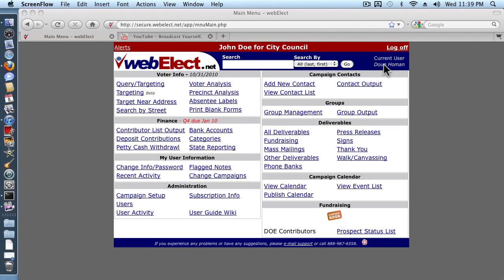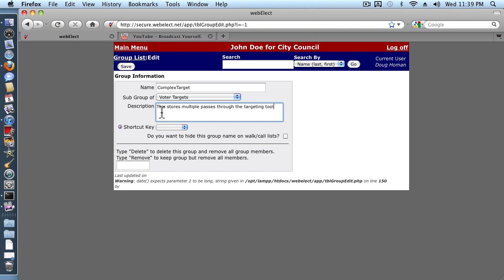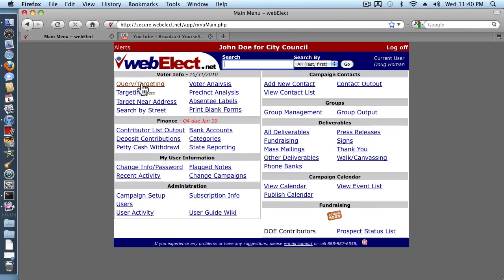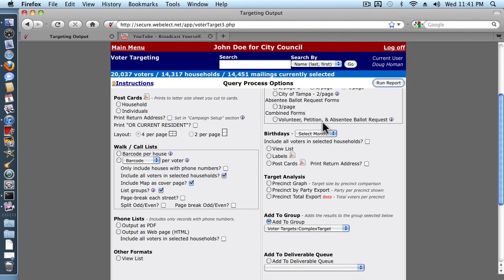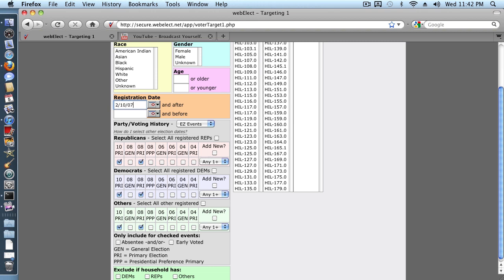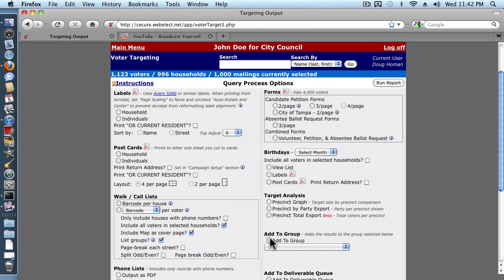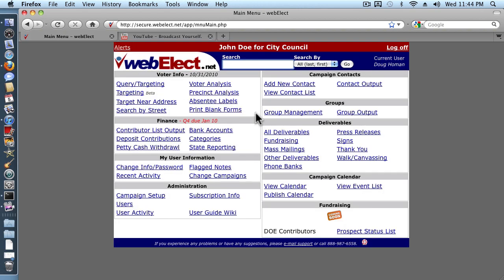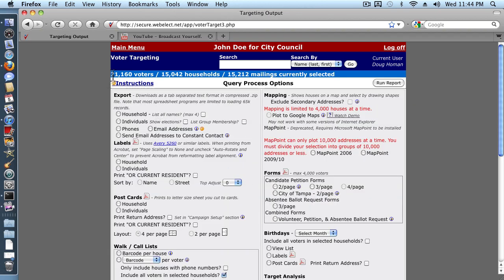webElect | Combine Multiple Query Criteria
Use multiple passes through the Query/Targeting tool to create a complex target of voters for your reports